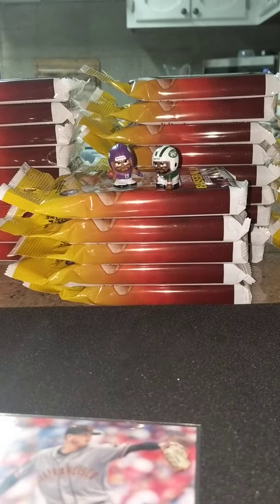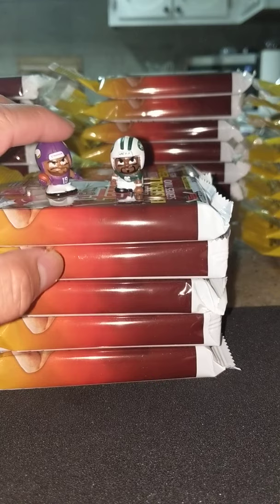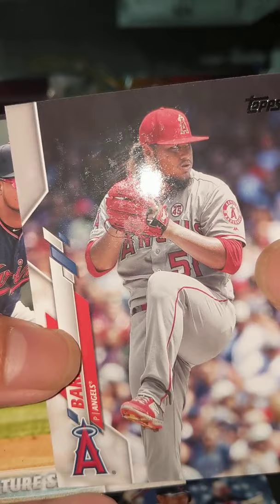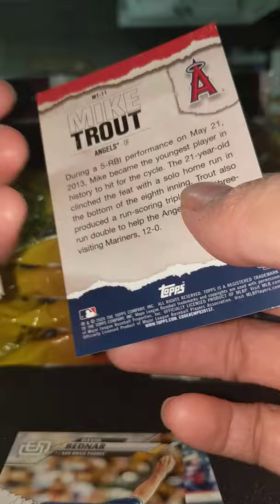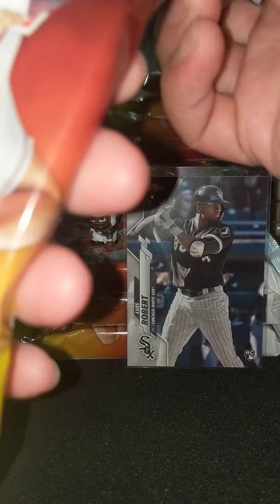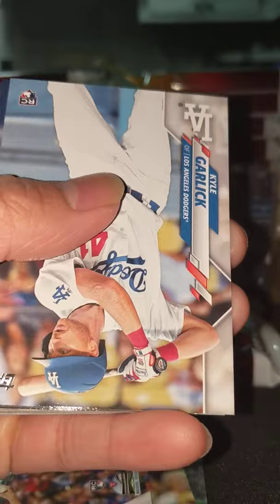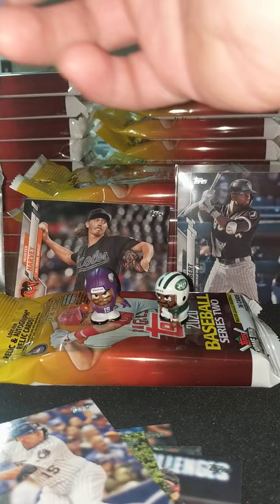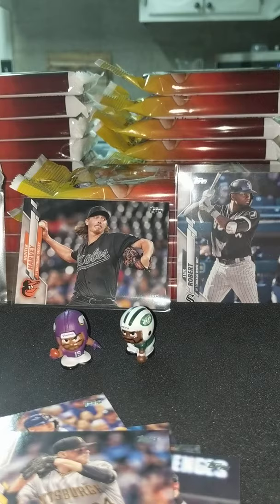2020 Series 2 Fat Pack Break PT.3🔥